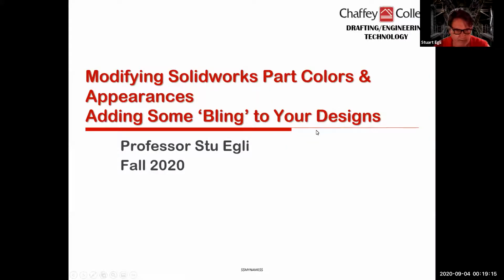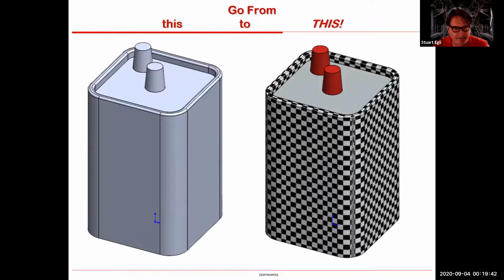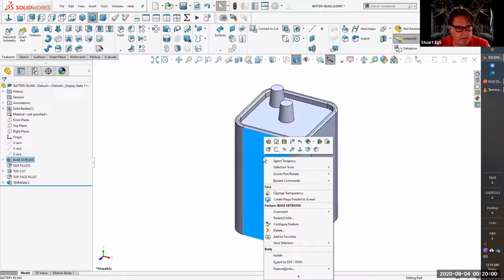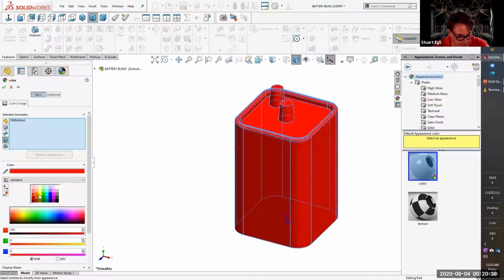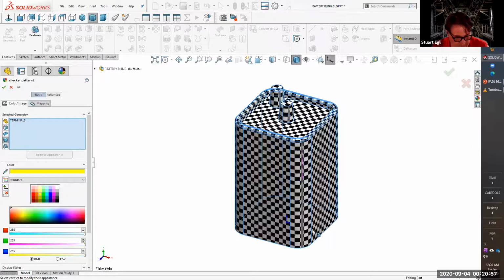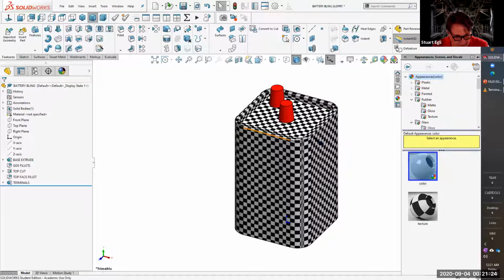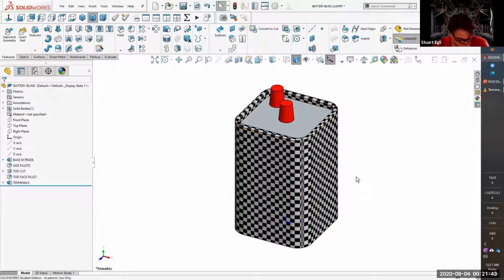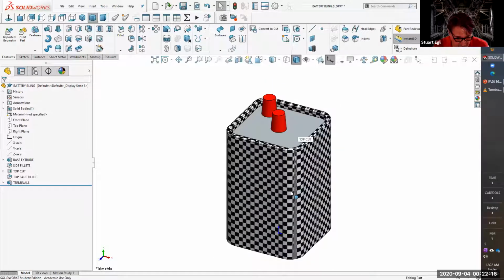Prof Stu's CAD Essentials-Solidworks Fundamentals , Modifying Colors-Appearances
Make your projects more interesting to look at !

This is a quick demonstration of modifying the colors/appearances in Solidworks 2020.

Although it is nice to make your parts look more real it can sometimes make them more difficult to see to work on. Avoid making changes that make it impossible to work on such as changing the color of parts or features to Black until  you are near the end of the modeling process. Take advantage of Display States so that you can make changes for Renderings and go back to the easier to see appearances for general editing.